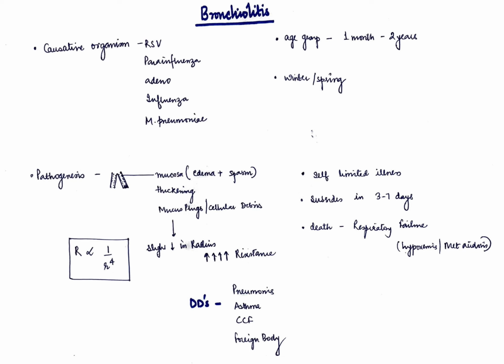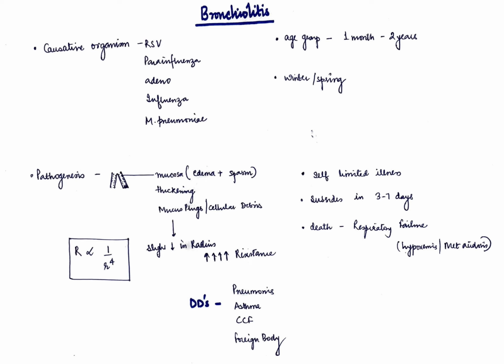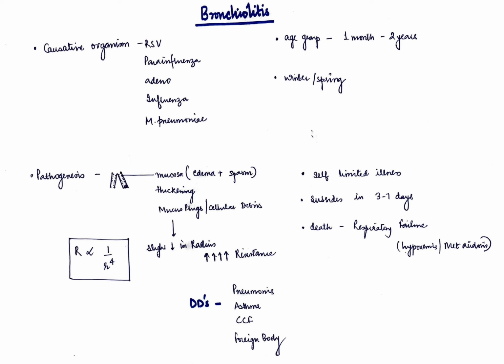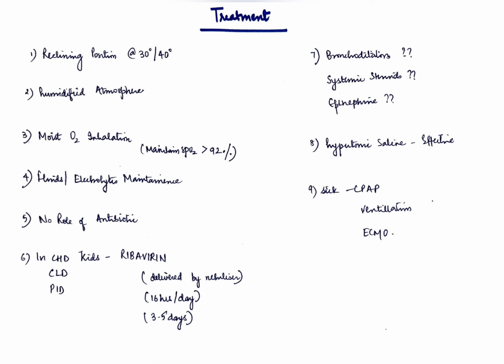Bronchiolitis | Acute Bronchiolitis | Pediatrics | MBBS exam preparation | Pediatric Snippets